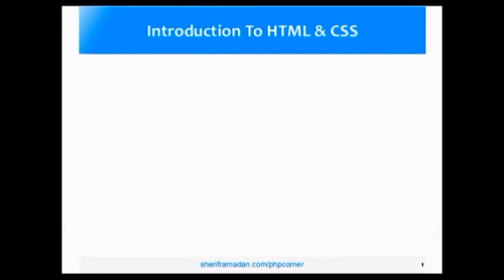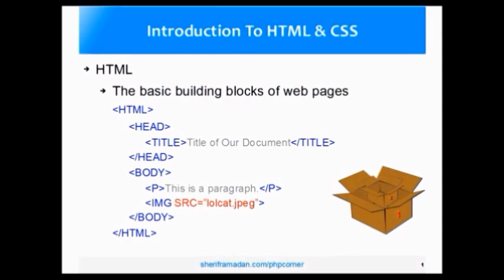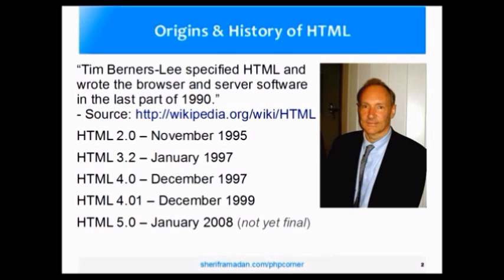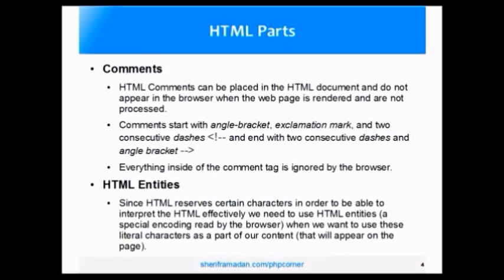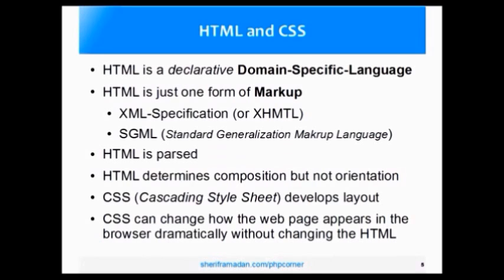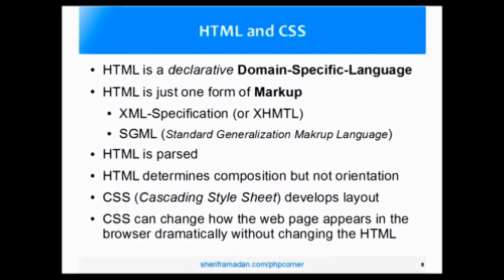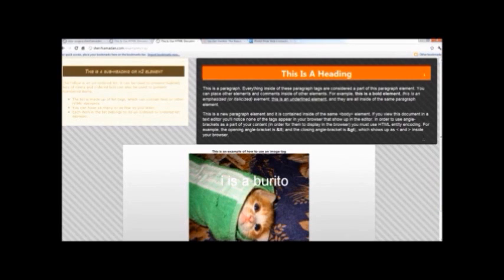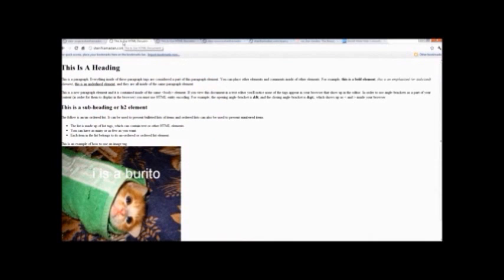Introduction To HTML and CSS - A Complete PHP Tutorial for Absolute Beginners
This is an introduction to HTML and CSS. It is a part of a series of complete tutorials on learning PHP as an absolute beginner. If you're interested in becoming a professional PHP developer and don't have any prior programming experience these tutorials might help you on the fast track to becoming a professional PHP programmer.

Tutorial 1:

This tutorial is only meant as a crash-course in HTML and CSS. It is an in-depth tutorial. There are plenty of high quality tutorials that fully cover the subject. However, for the purpose of the absolute beginner to PHP I cover the very basics to give you a view from 30,000 feet of HTML and CSS since you are going to inevitably deal with them in PHP and in web development.

The HTML example document used in this toturial can be found
The HTML using Cascading Style Sheets example used in this toturial can be found

I realize there's a gap between this tutorial and the last, and will continue to try providing the next few tutorials as quickly as possible.